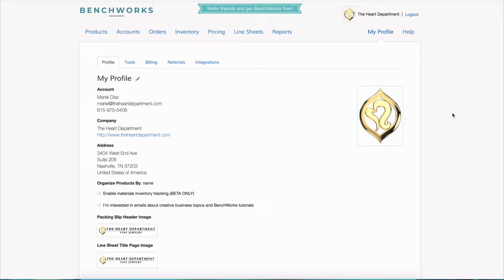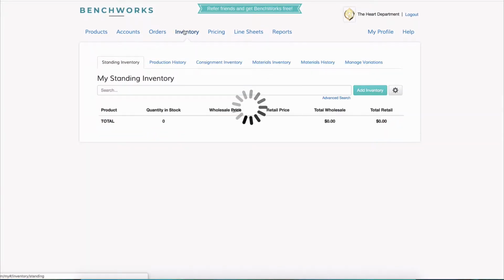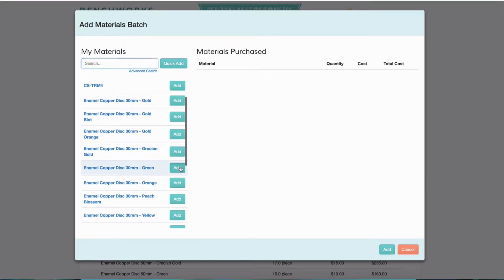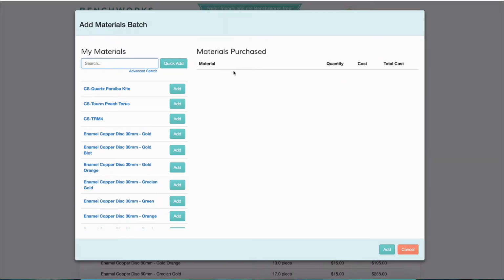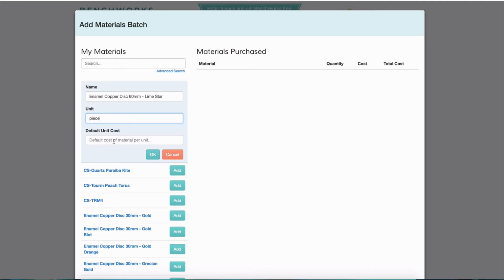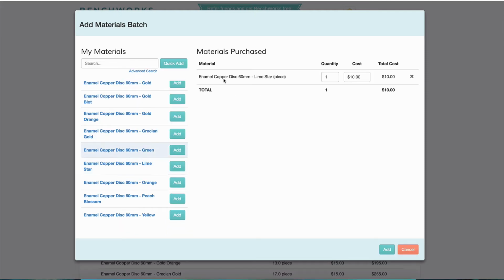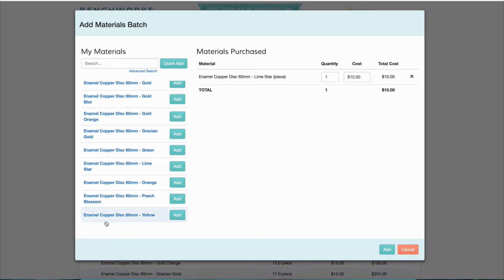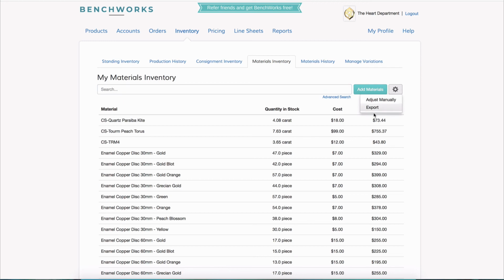Add Materials Inventory to BenchWorks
Step by Step how to video of adding raw materials inventory into your materials inventory in BenchWorks inventory program.